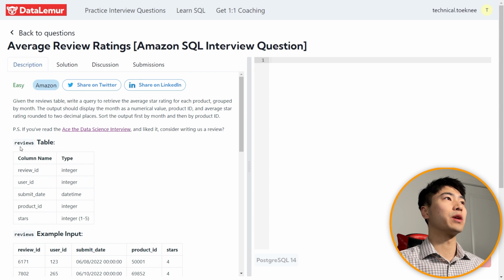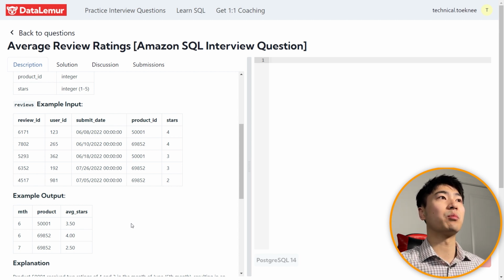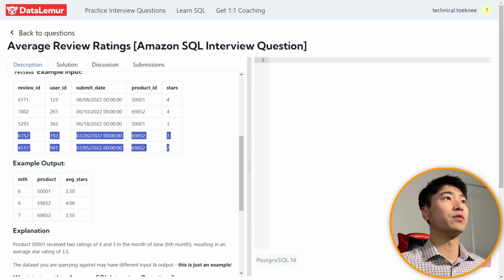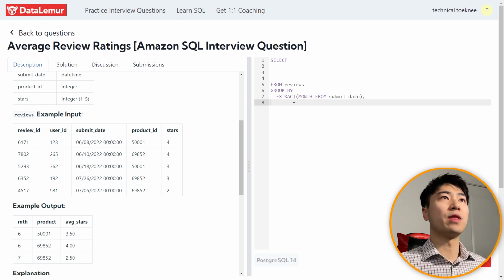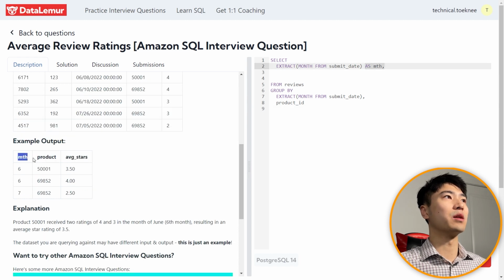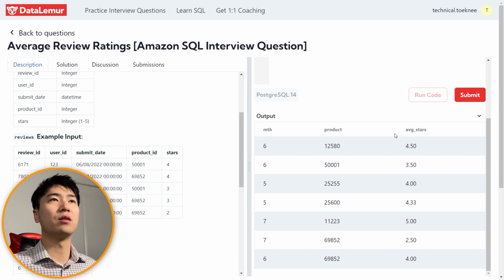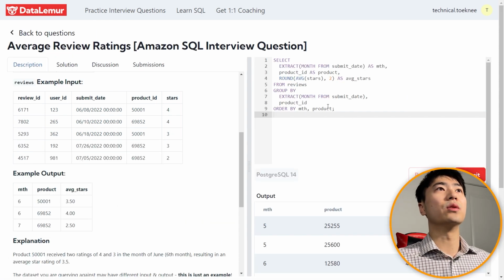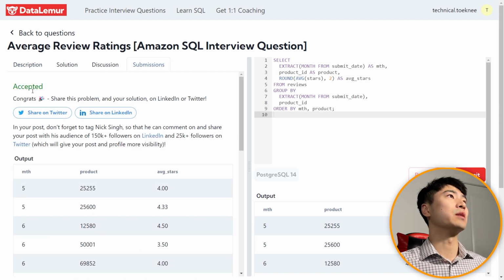Amazon SQL Coding Interview Q: "Average Review Ratings" [Easy]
Hey, in this video I explain the thought process and solution of a medium level SQL coding interview question asked by Amazon called Average Review Ratings.

useful for data scientists, data engineers, software engineers, or anyone who just wants to learn SQL